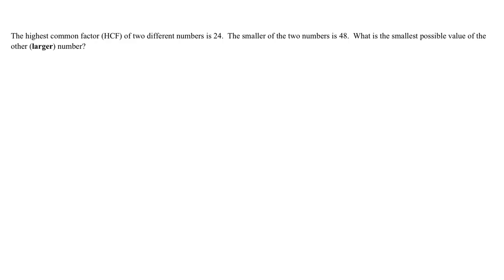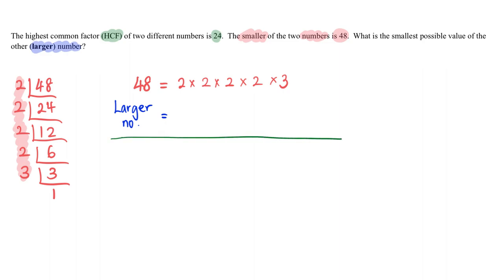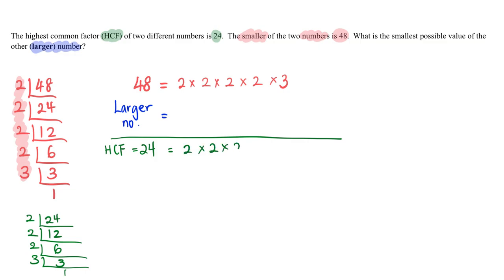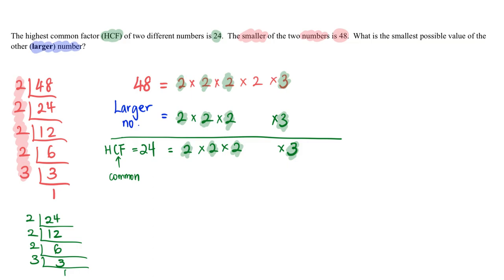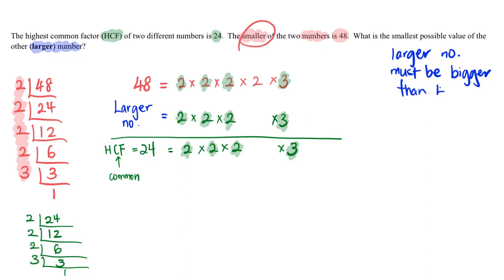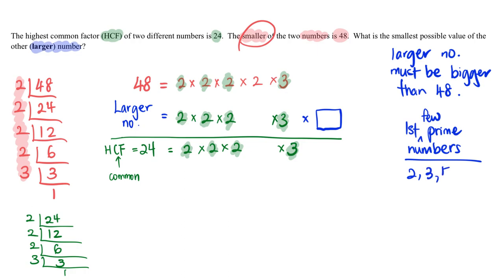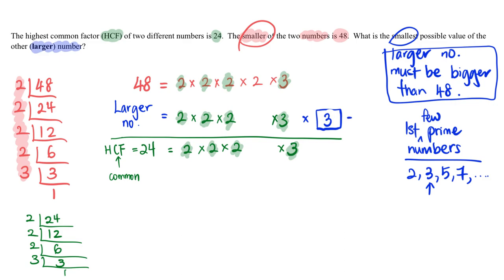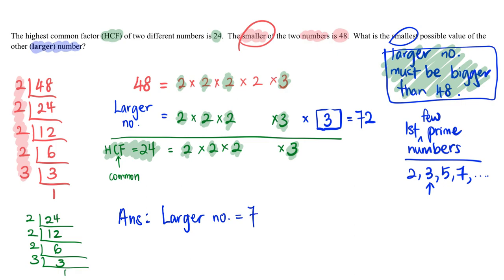Word problem involving Highest Common Factor (HCF)